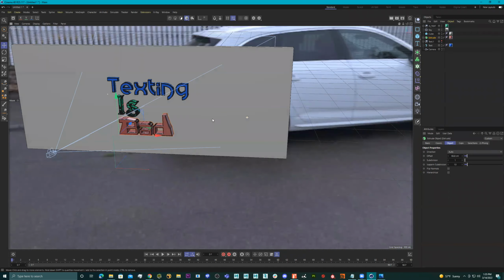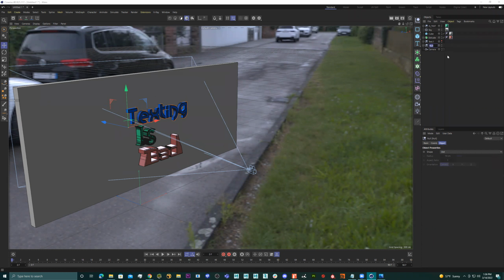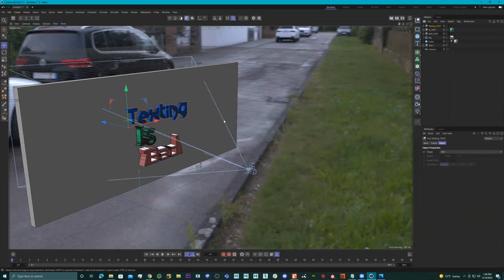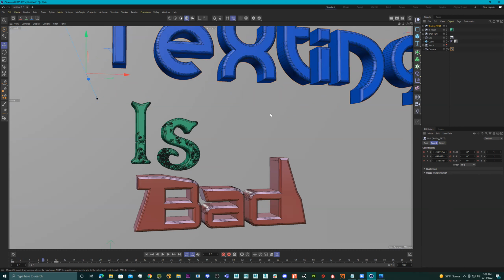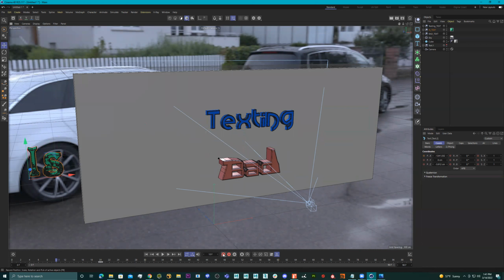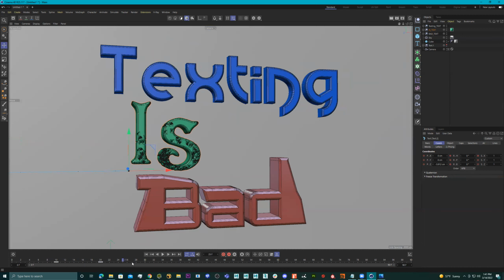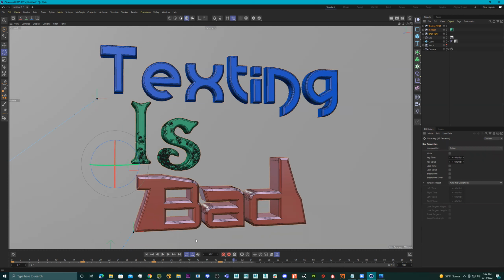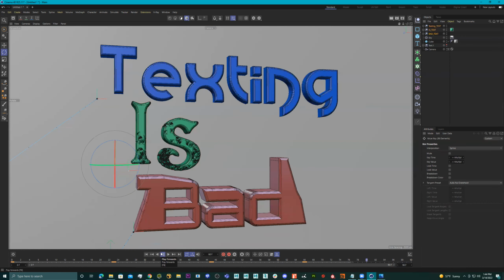Maxon Cinema 4D|| Animating Text pt.2